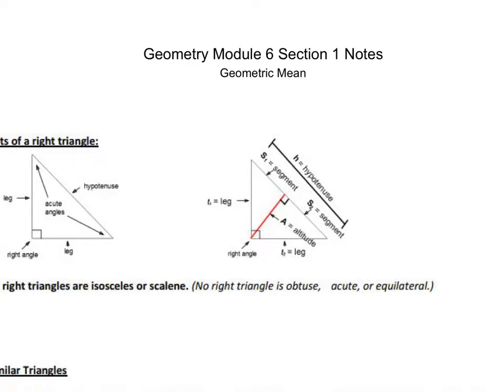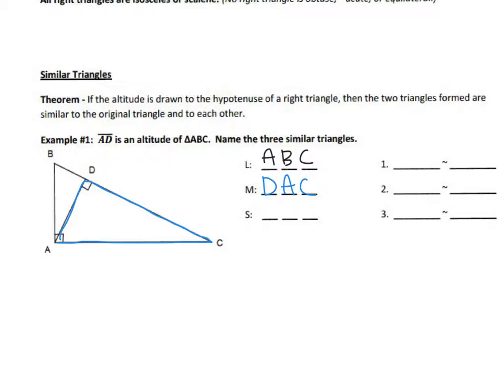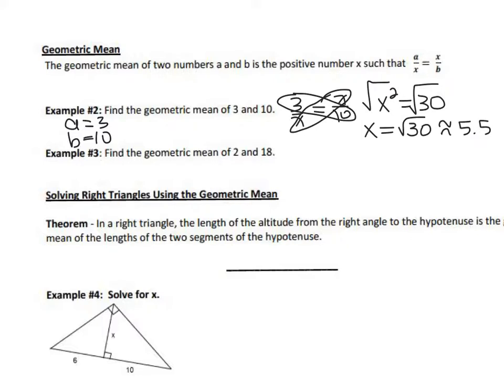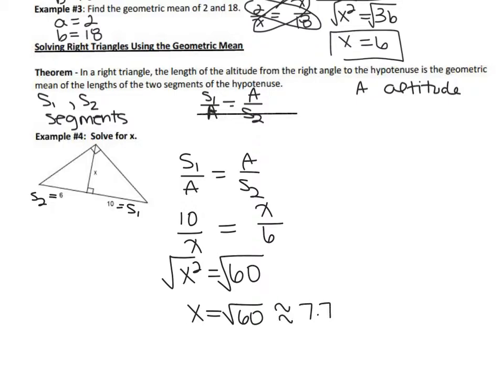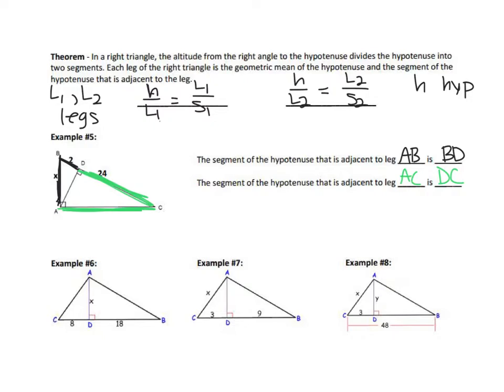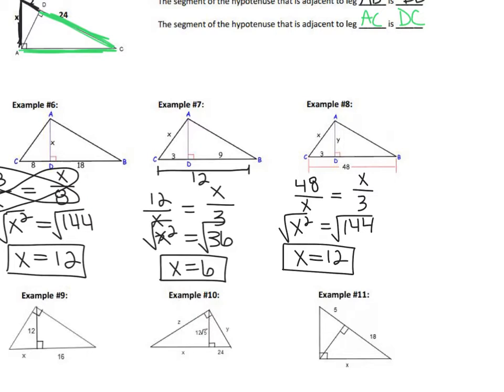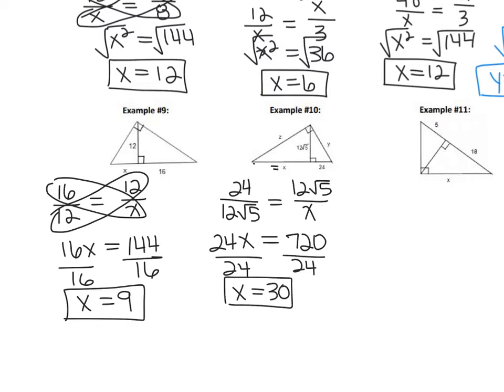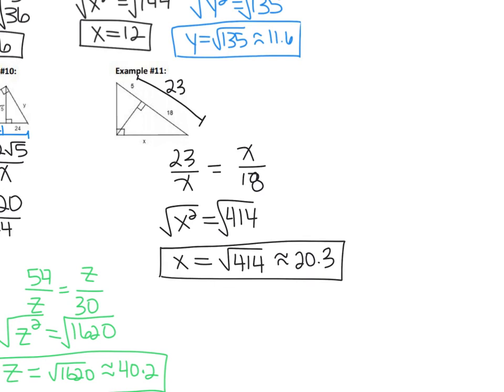Geometry Module 6 Sec 1 Notes